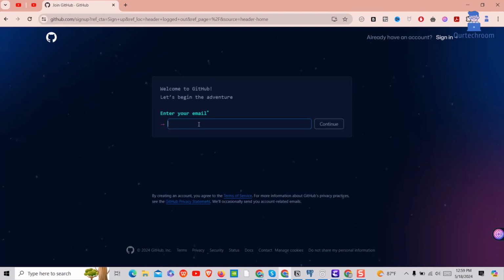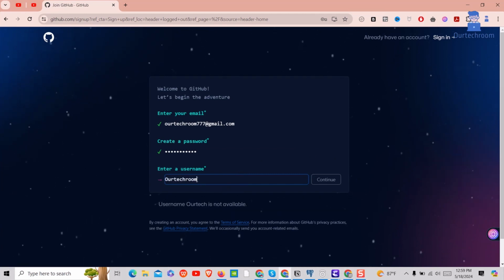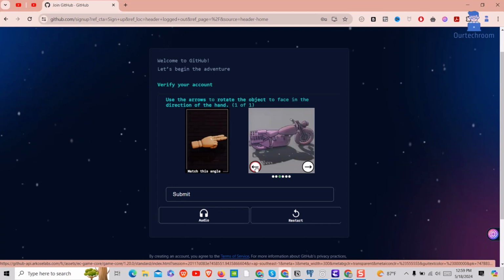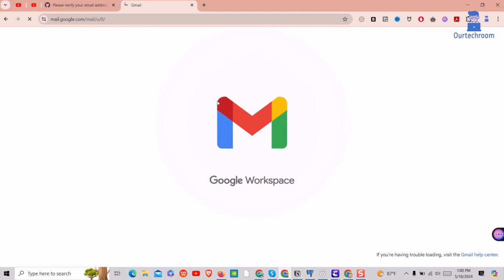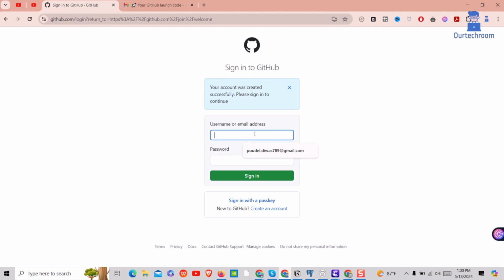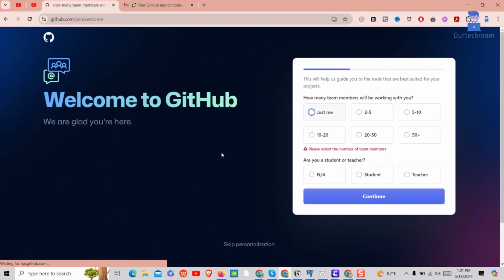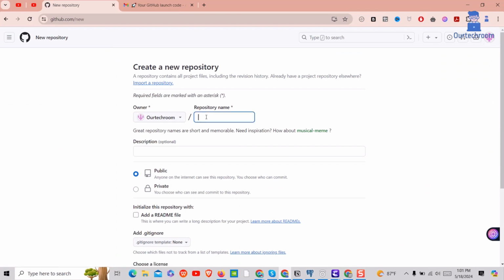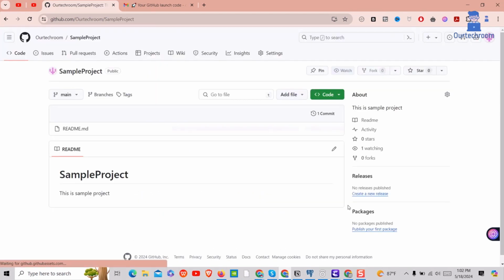GitHub for Beginners: Create Your Account & Get Started!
In this video I will show you how to create new GitHub account for beginner.